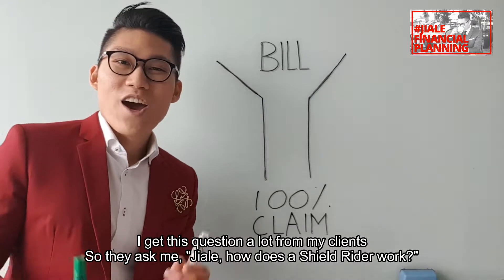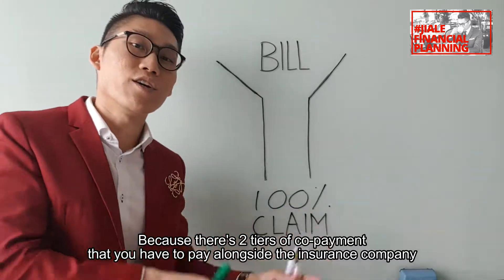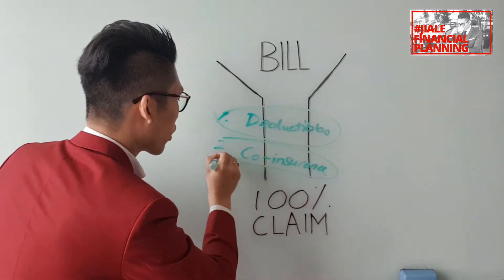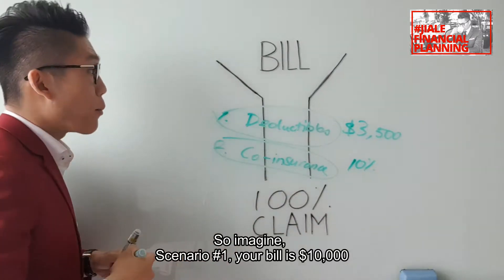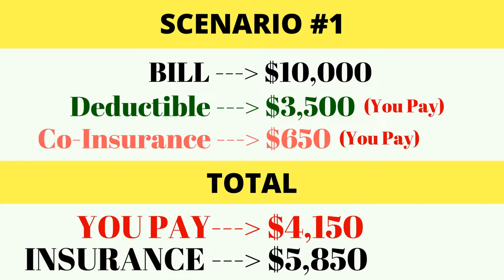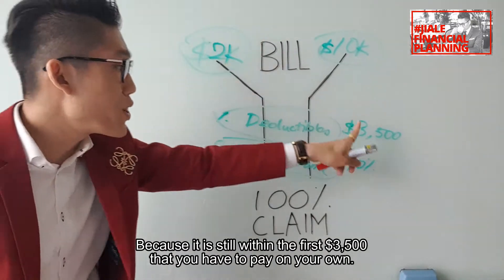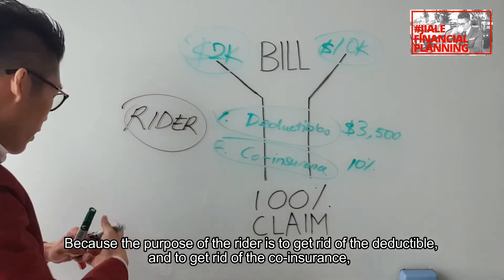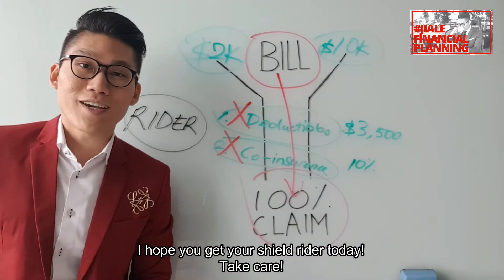MONEYMAP 011: How Integrated Shield Rider Works?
[WHY FINANCIAL PLANNERS WANT YOU TO BUY SHIELD RIDER?]

Has your Insurance Agent encouraged you to PAY CASH to buy a Shield rider to get (up to) 100% claims for medical bills? What happens to your medical bills if you don't purchase the rider?

Your answer is addressed in the next 2 mins.
WATCH NOW!

Do you have insurance policies scattered around not knowing what to do? Talk to me today.

Jiale. 97865900.